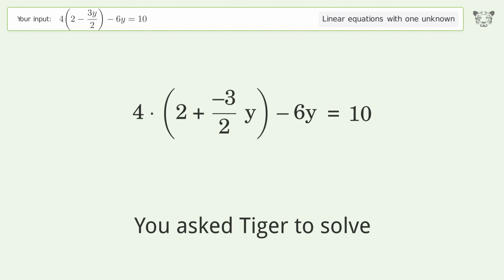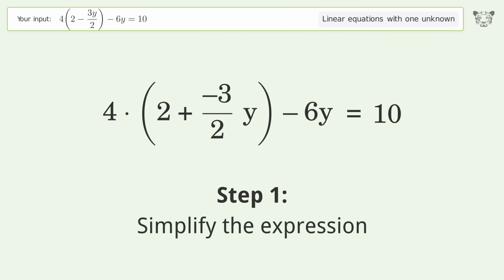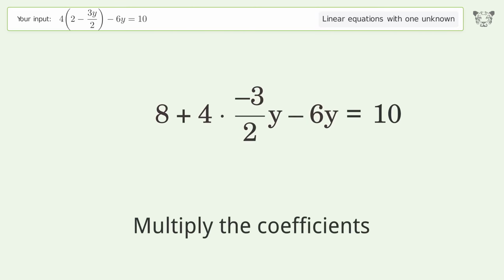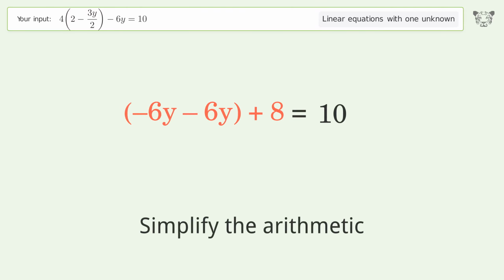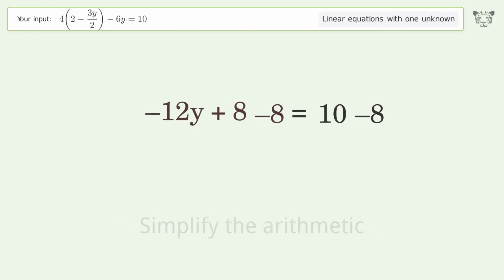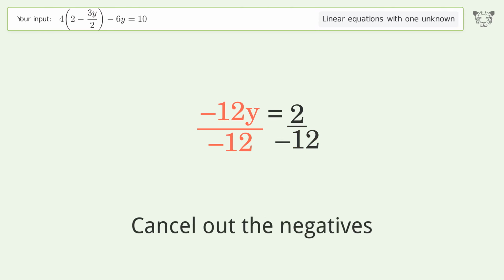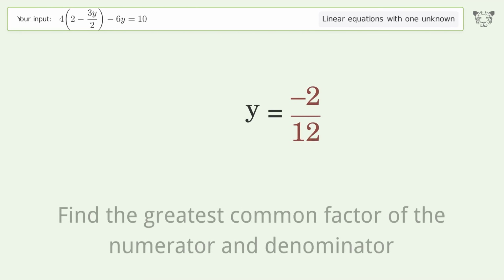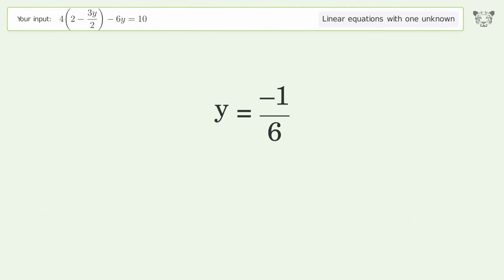Solve 4(2-(3y)/2)-6y=10: Linear Equation Video Solution | Tiger Algebra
Struggling with 4(2-(3y)/2)-6y=10? Watch our step-by-step video on Tiger Algebra to master this linear equation effortlessly. Also check out for more tips and tricks for dealing with linear equations with one unknown